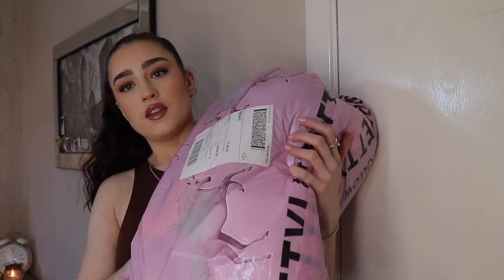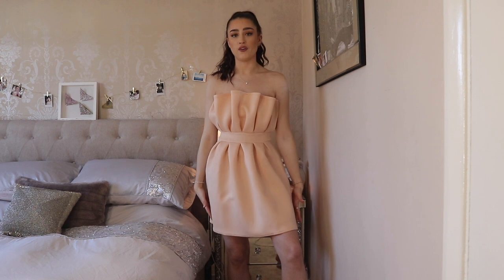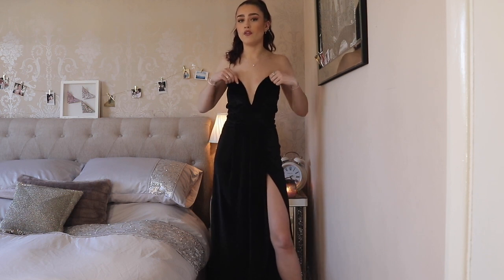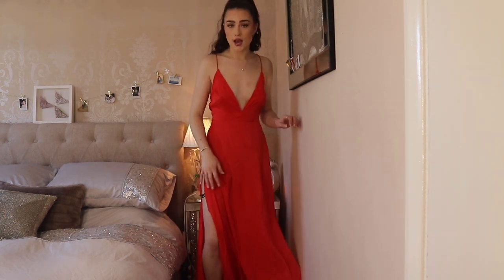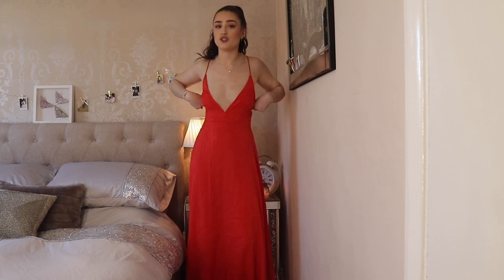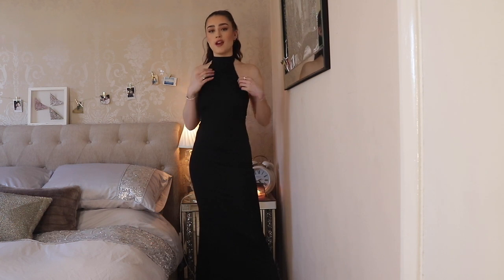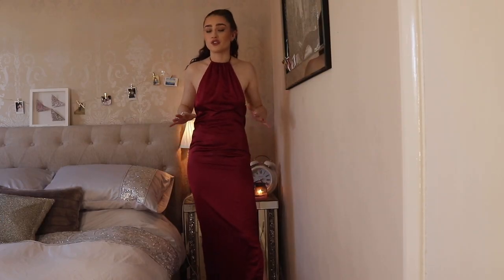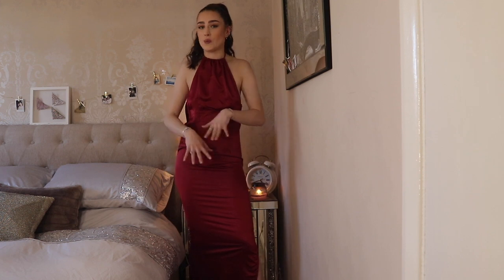TRYING PRETTY LITTLE THING PROM DRESSES... Oh jheez...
Hi guys! Thought Id film something a little bit different today.. so I hope you all enjoy this Trying out Pretty Little Thing Prom Dresses vid! Please give the video a thumbs up if you did!

*this video is not sponsored in any way and all items were purchased with my own money)